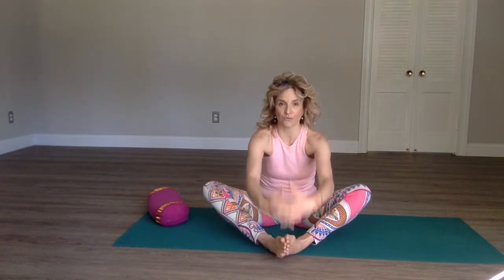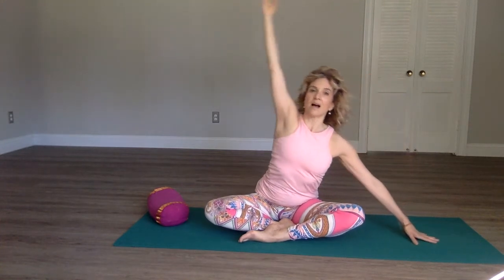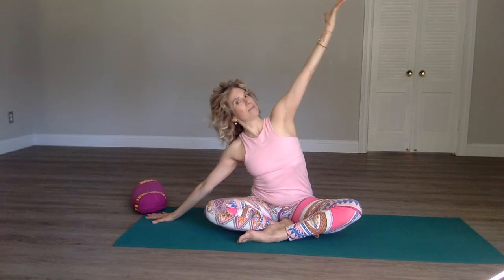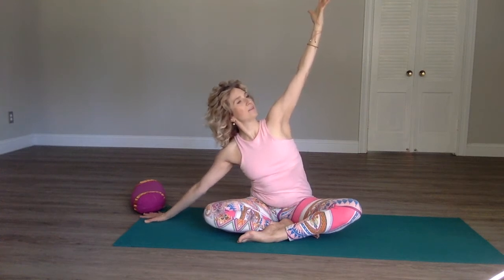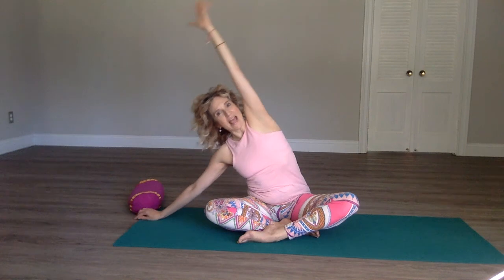Free Breath 2, Move Within Yoga Video #26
My second breathing video in my Free-Breath series continues to explore this technique for inner peace. If you're feeling angry or hostile, you can transform that energy into peace -- peace within YOU. "Let there be peace on Earth/And let it begin with me" - anyone else remember that tune?

And like all these free-breath exercises, there are no rituals, no mantras, no chanting and no positive thinking required!

The only requirement is observation. When you bring your observation to the breath, transformation happens. Observation means seeing without judgment.

In the words Mona Miller, knowing how "to see yourself without judgment, control or fixing is crucial before seeing and speaking with others. We still have a free-will to 'see' ourselves in others and admit whether something is our issue or not."

If you found this or any of my videos of value and like to do a Karmic exchange, sharing is caring! Word-of-mouth counts as major support, as does any sharing. Financial donations towards the cost of production can be given through PayPal and are much appreciated

With love,
Stephanie xo